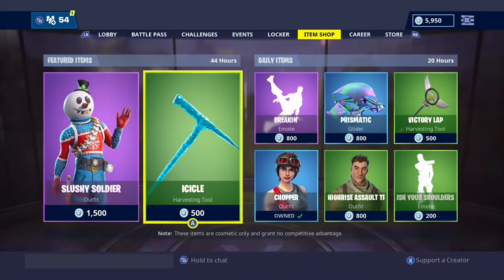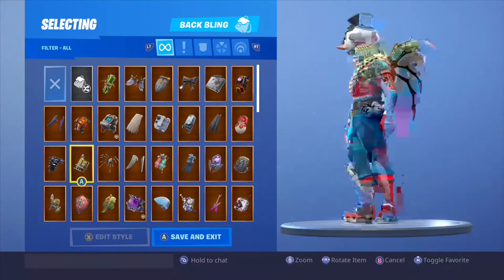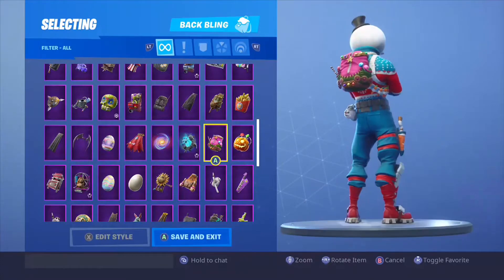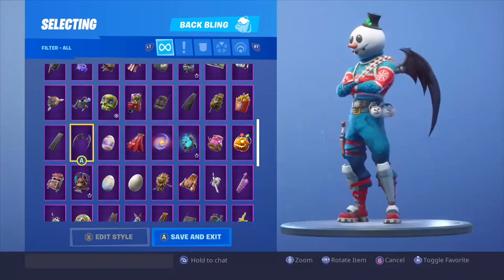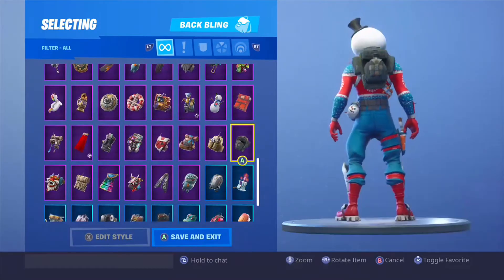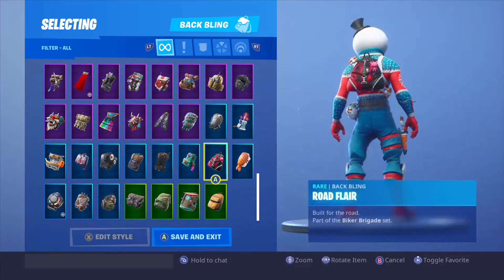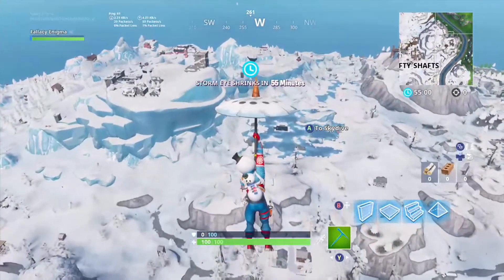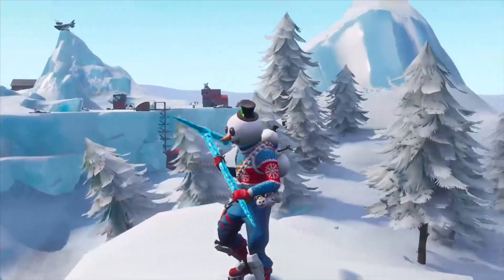Before You Buy | Slushy Warrior